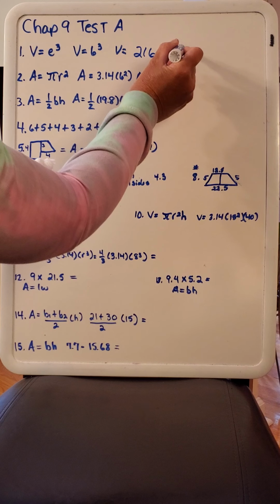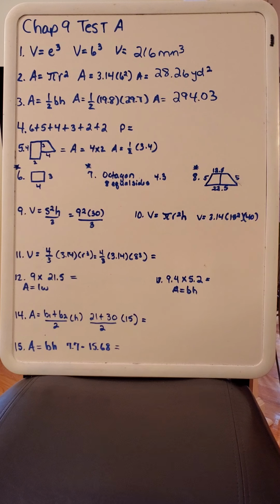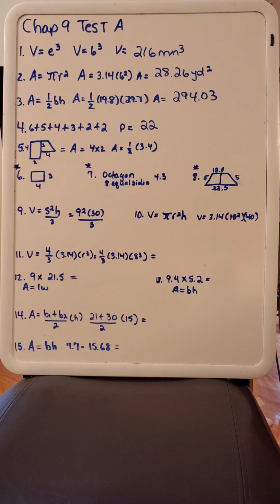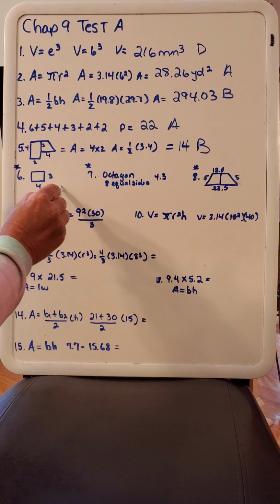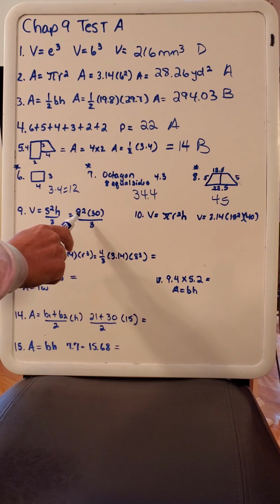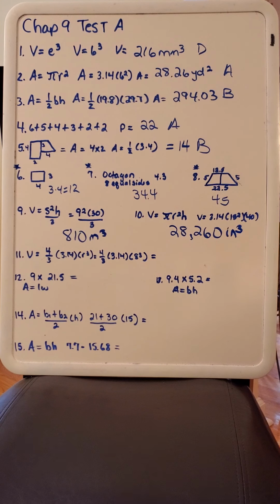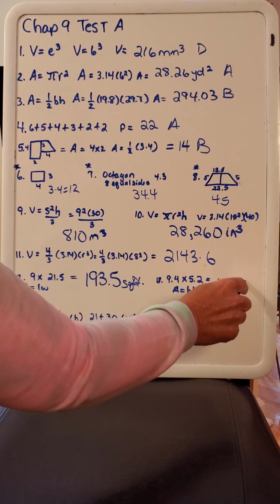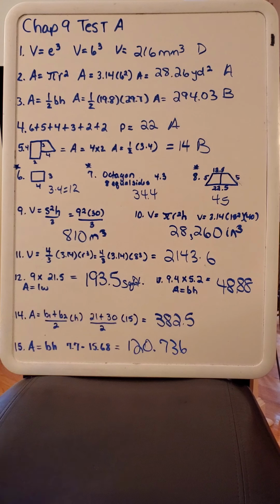Chapter 9 test review (cbs)